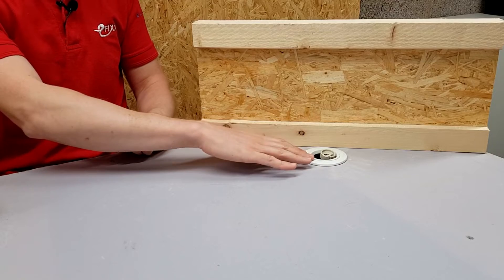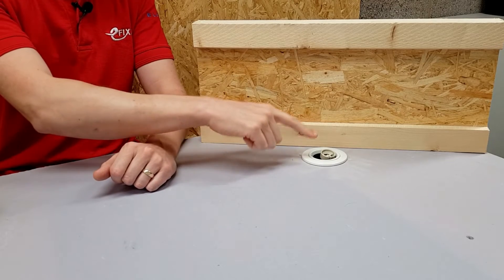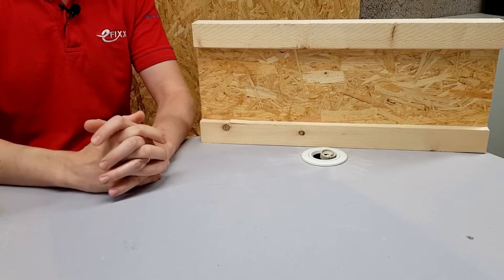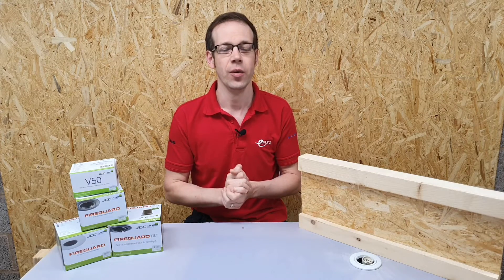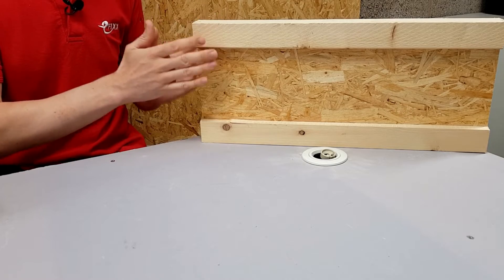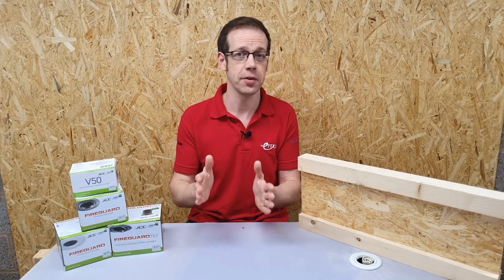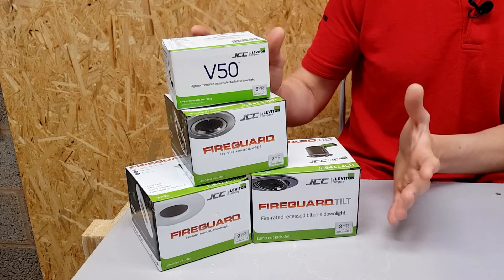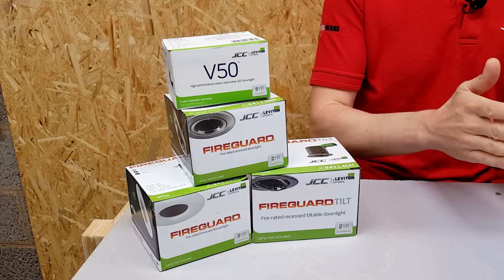Installing downlights? - Why should electricians care about ceiling construction?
With more new build housing being constructed from engineered timber joists (ijoists or metal web) electricians need to understand the type of ceiling before installing downlights in fire rated ceilings.

The NHBC is insisting that downlights must have a valid test report for the ceiling system in which they are being fitted.

This move has caused controversy in the lighting industry, as fire tests are expensive and time-consuming.

Some lighting manufacturers have responded pro-actively to these changes and invested in testing to cover most types of ijoist. Others have delayed waiting for clarification and potential changes to the regulations and test parameters.

In this video, Joe Robinson outlines why electricians need to beware of ceiling construction and what JCC lighting has done to make compliance easier for electricians.

JCC Lighting - engineered timber joists compatibility status

Features Joe Robinson - technical editor eFIXX.